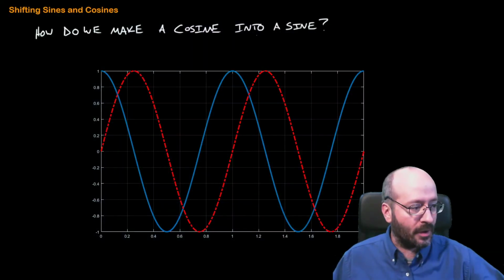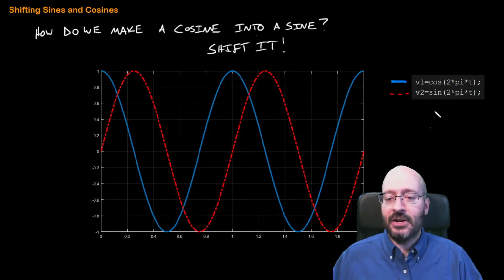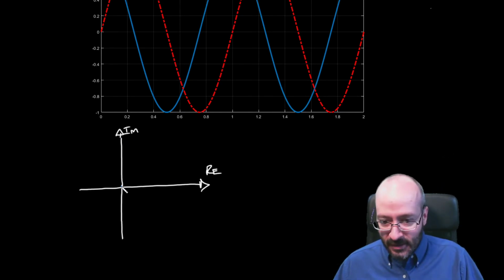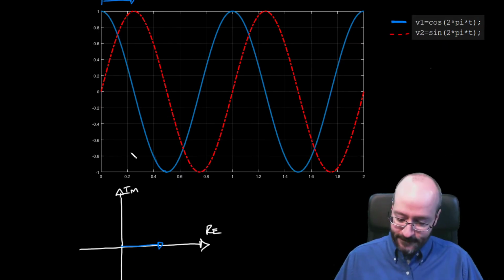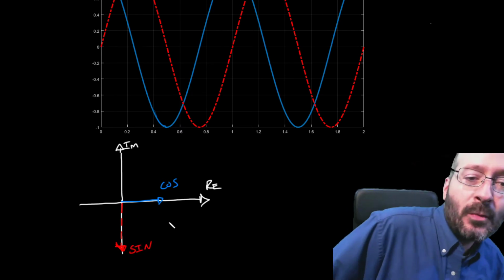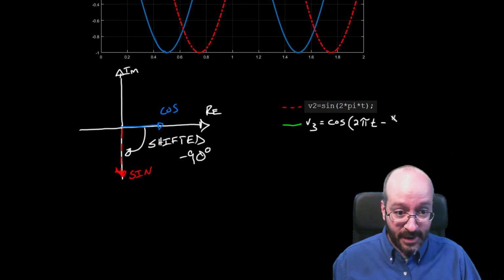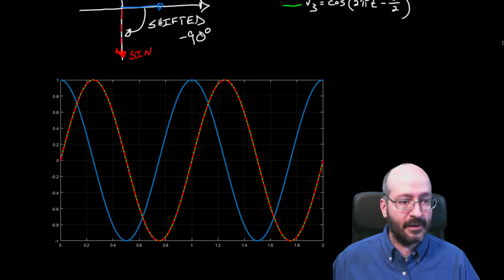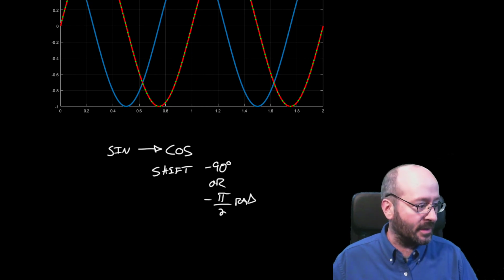114 ShiftingSinusoids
How do I rewrite a sine function using an equivalent cosine function?  We're going to need this for the derivation of impedance and Fourier series in the future so let's get comfortable with it.